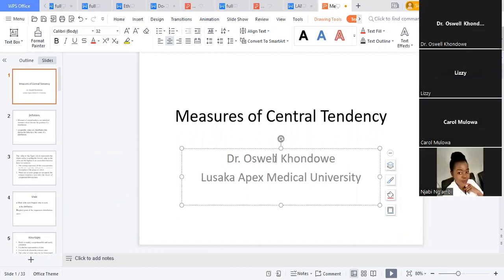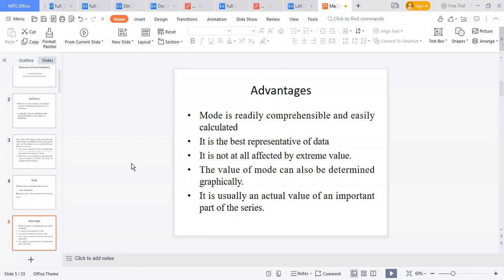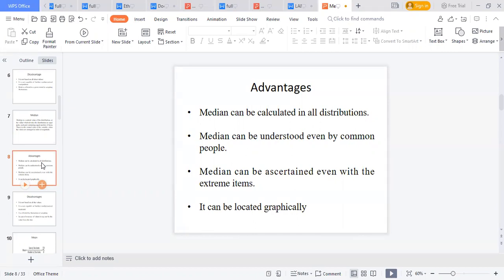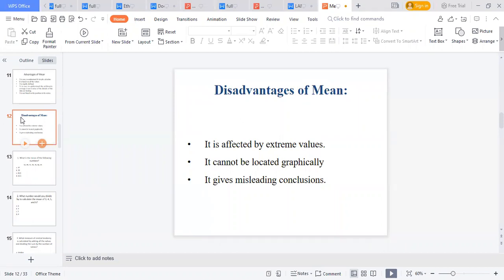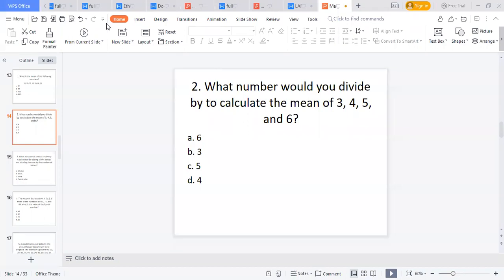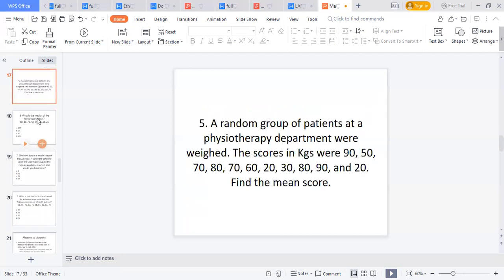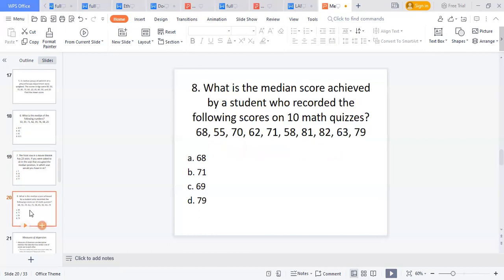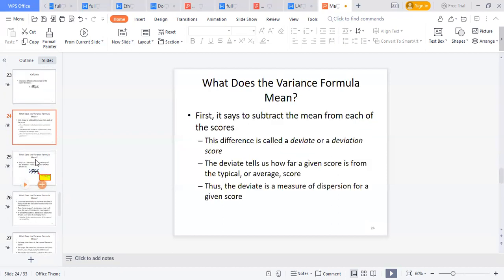Measures of Central Tendency